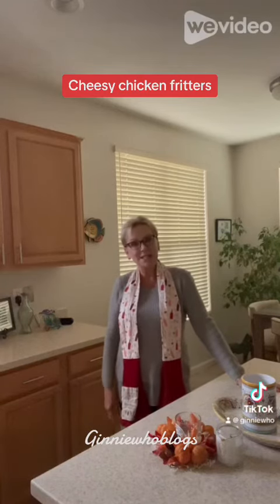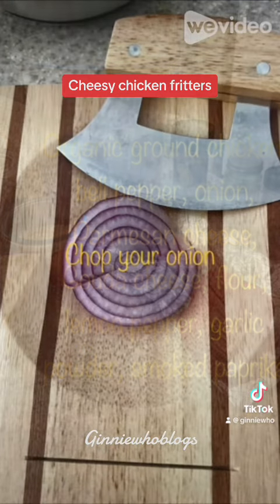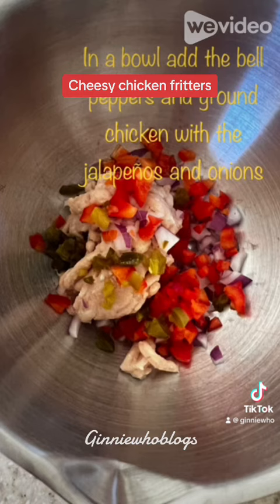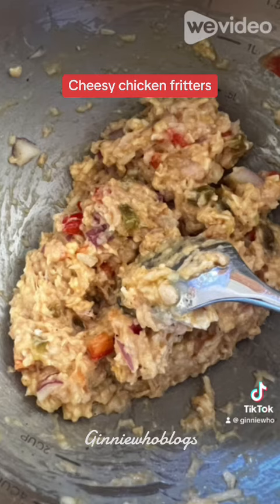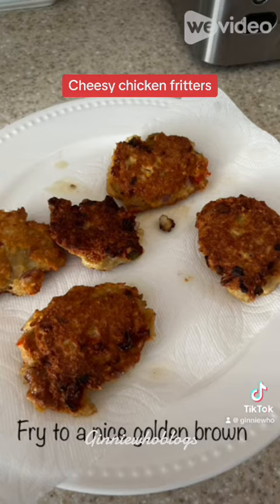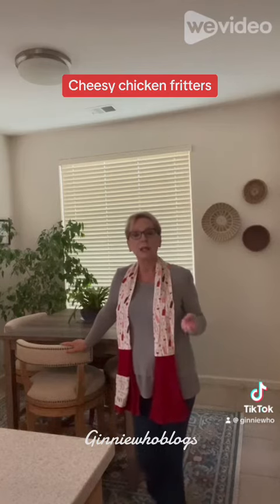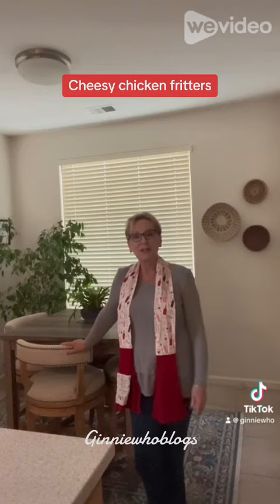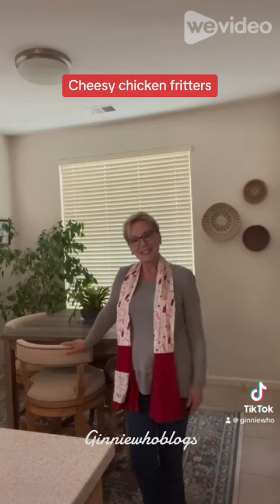Cheesy Chicken Fritters Cooking for one can be fun.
I made some fritters using just 1/4 pound of Mary’s organic ground chicken. These are perfect for one because cooking for one can be fun. I modified a fritter recipe by adding the ground chicken and the veggies. I also made a nice dip using just mayo and hot pepper sauce. They were effortless and quick to make and delicious. Cooking for one can be fun.

INGREDIENTS: 1/4 pound of Mary’s organic ground chicken, 1 egg, 1 slice onion, 1 slice red bell pepper, 2 jalapenos, 1/4 cup parmesan cheese, 1/4 cup grated gouda cheese, 2 tablespoons flour, lemon pepper, garlic powder, smoked paprika, grapeseed oil

DIRECTIONS: Chop your onion, your red bell pepper, and your jalapenos. Place these in a small bowl. Add your ground chicken, egg, and flour. Season to taste. Mix thoroughly. Once all mixed together, heat some grapeseed oil in a frying pan. Put enough just to cover the bottom of your frying pan. Using a large spoon place them in the heated oil. Let them cook through and brown on both sides. Mix a spoonful of mayonnaise with some shakes of hot pepper sauce together as a dip for your fritters. Cooking for one can be fun.